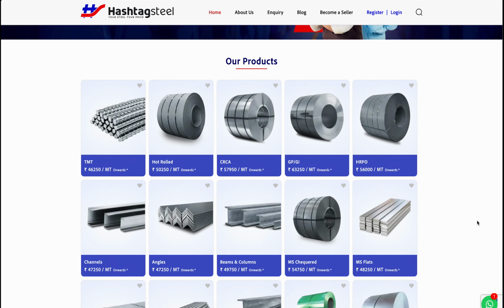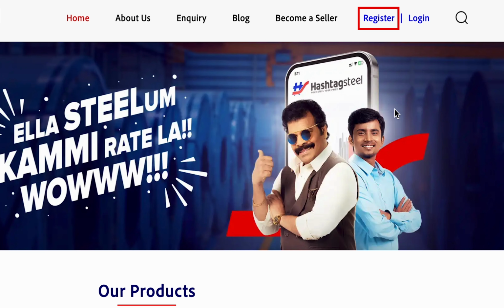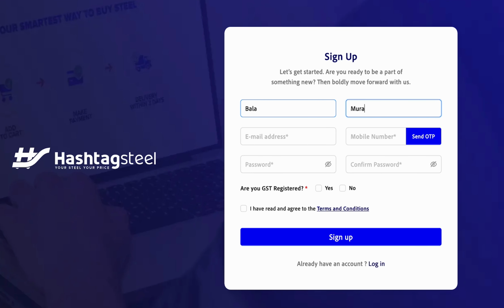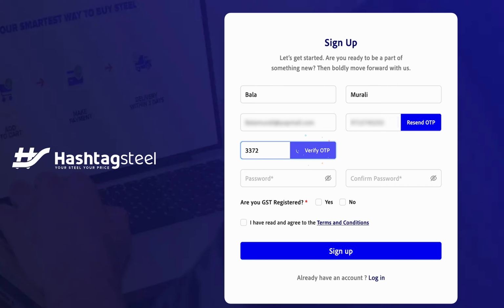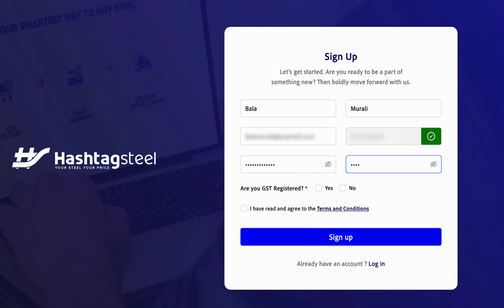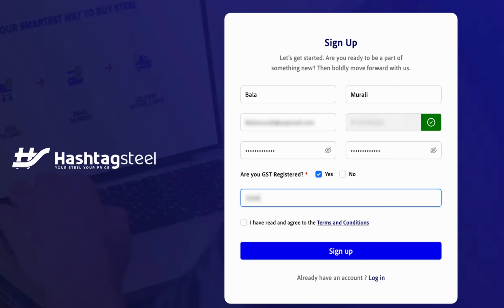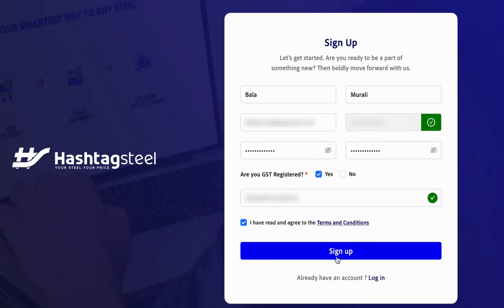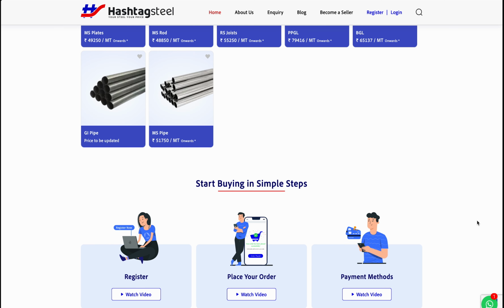How to Register on Hashtagsteel?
Learn how to quickly register on Hashtagsteel, your trusted online platform for buying high-quality steel products. This step-by-step guide walks you through the simple registration process, so you can explore our wide range of steel options, including TMT bars, MS plates, steel coils, and more.

📦 Fast delivery, quality assurance, and seamless shopping experience await!